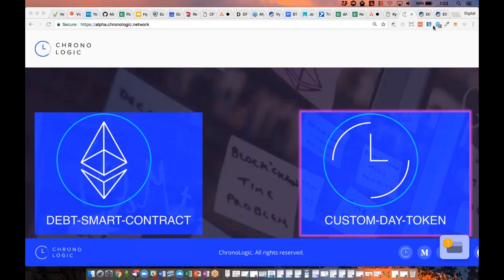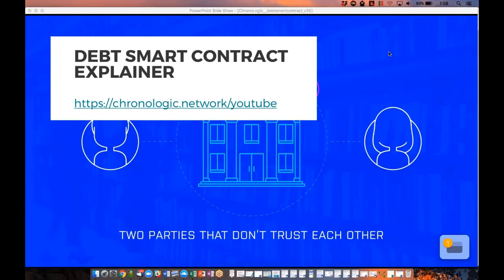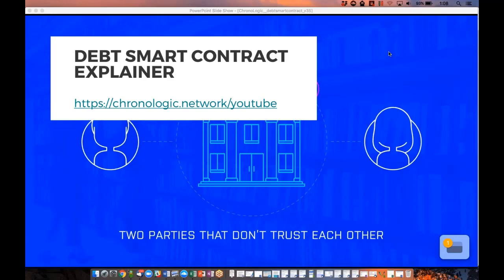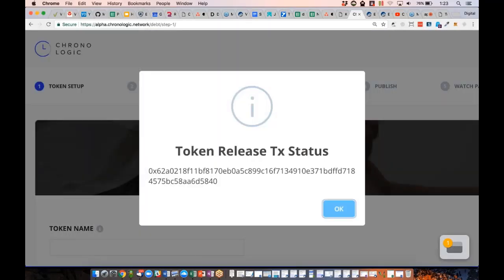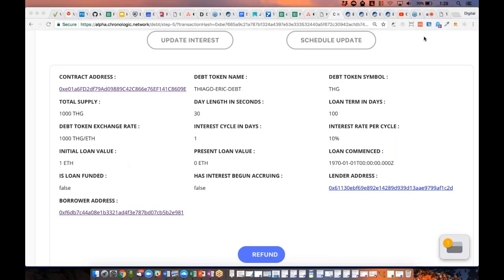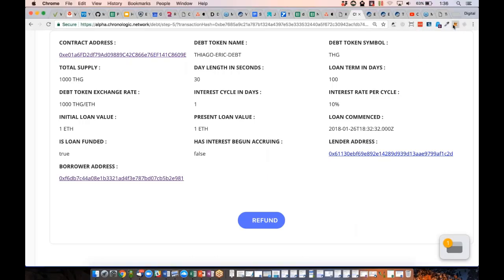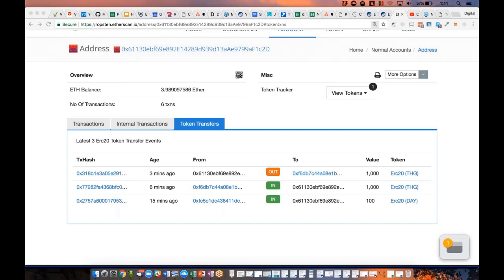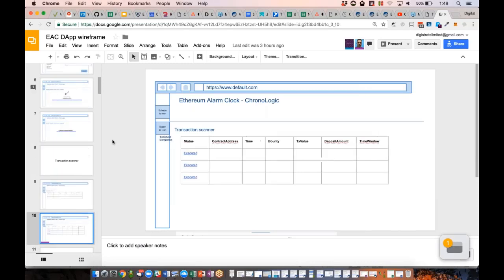01/26 Webinar Debt Smart Contract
Webinar performed by ChronoLogic Team on January 26th demonstrating the Chronos Platform's alpha release of Debt Smart Contract.